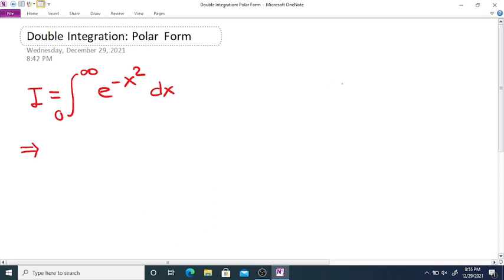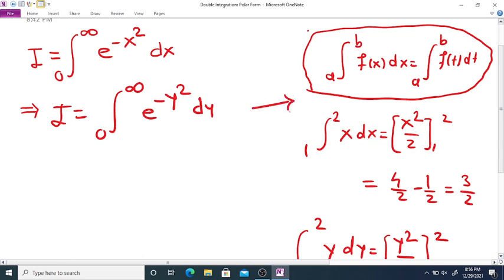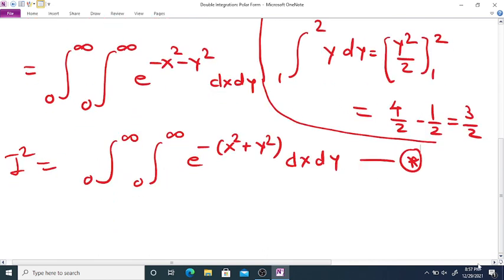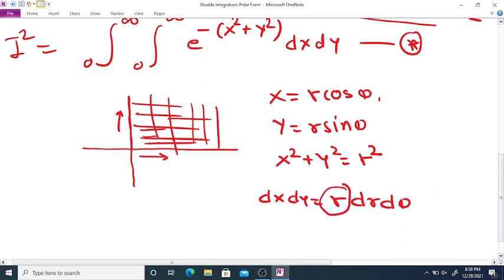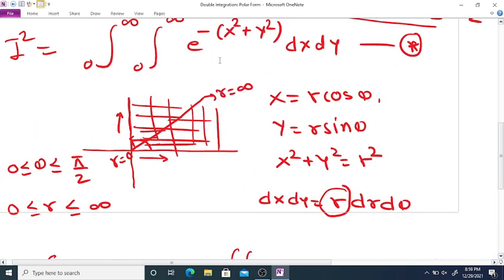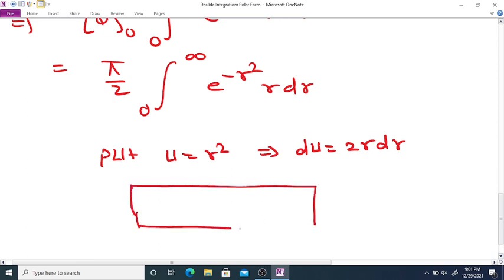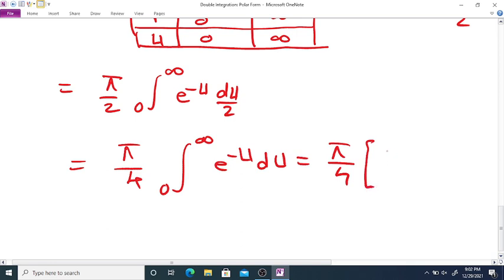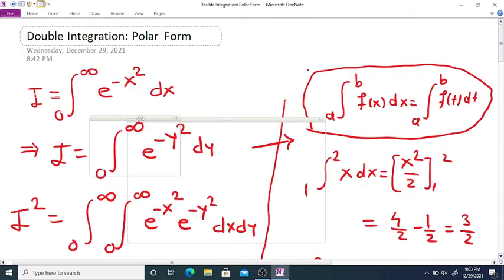Evaluate an Integration 0 to infinity e^(-x^2) dx using polar coordinates in double Integration